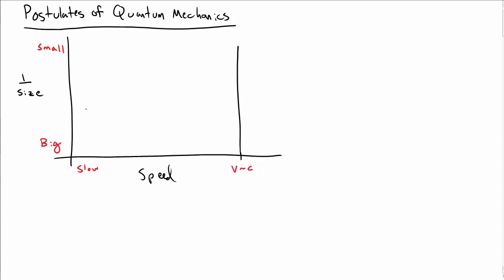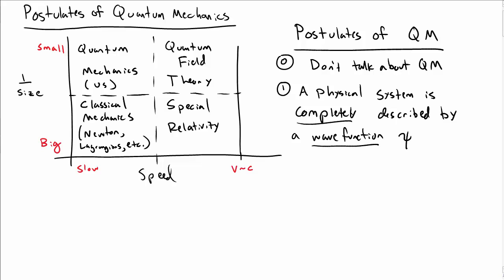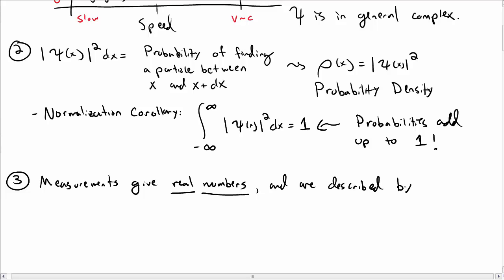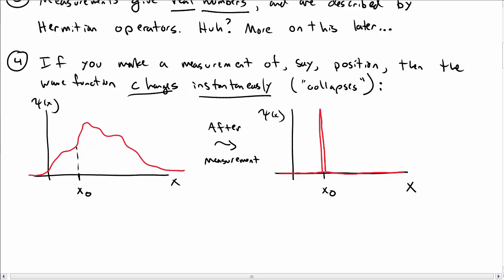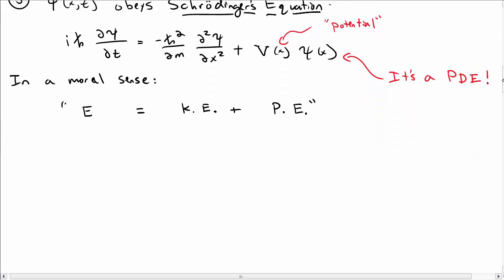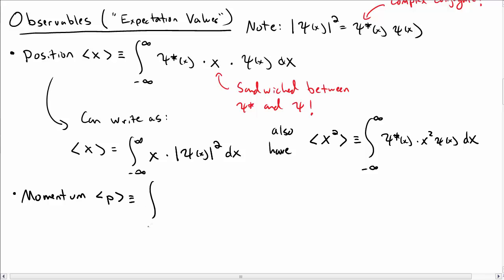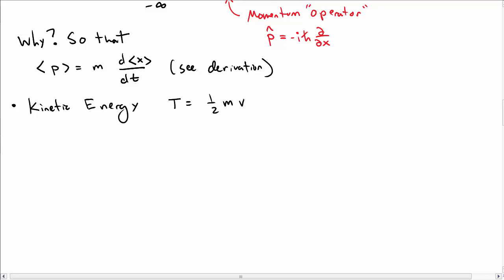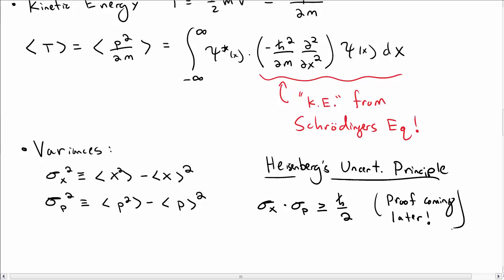Postulates of Quantum Mechanics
We discuss the primary postulates of quantum mechanics, and how we defined expectation values of momentum and position.